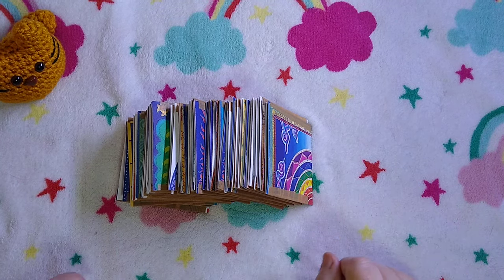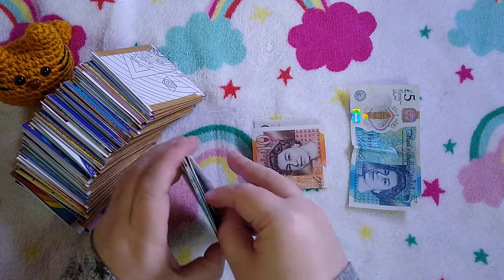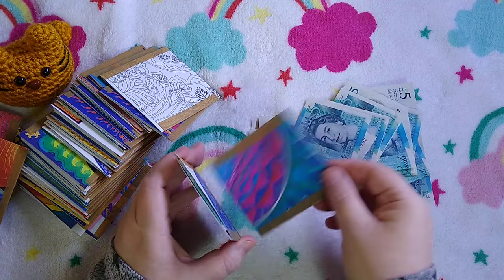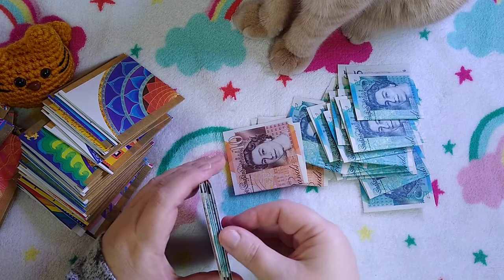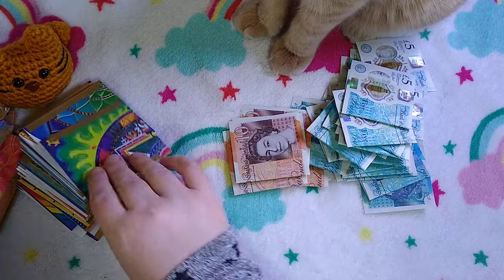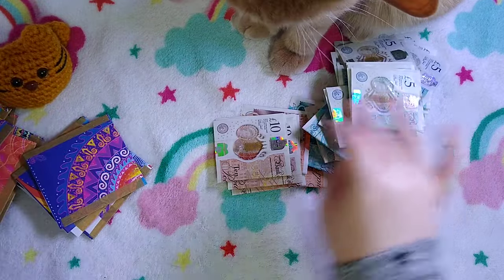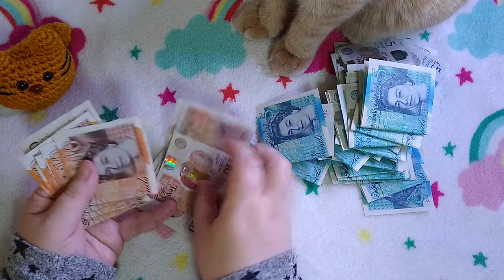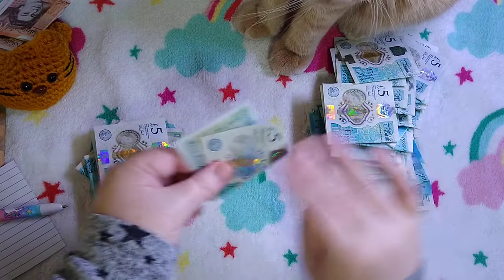Envelope Challenge Un-stuffing 🤑 Better late than never!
Time to un-stuff my Budget Save Grow inspired envelope challenge! Yay!
I filmed this a few weeks ago 😊